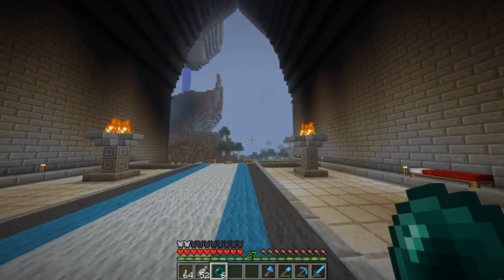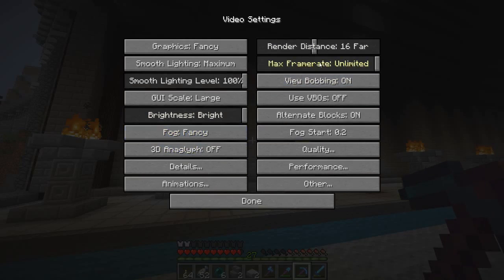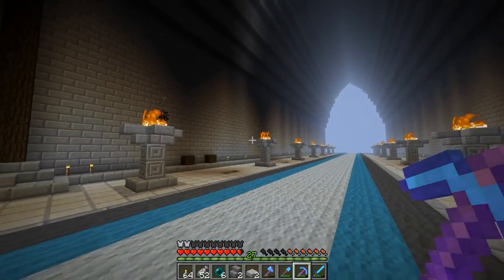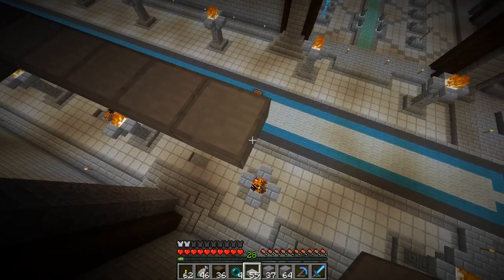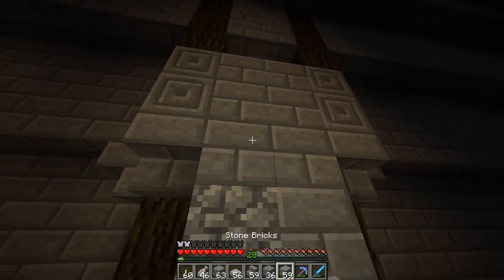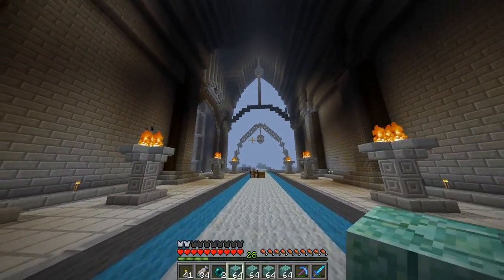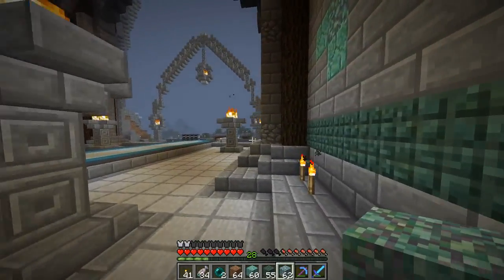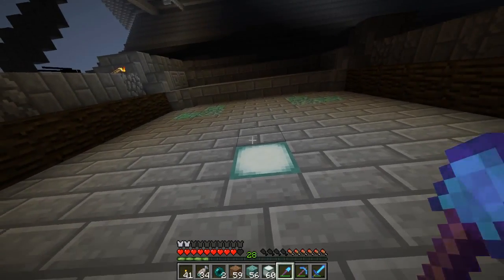My Minecraft World | Episode 177 | Grand Hall (60FPS)